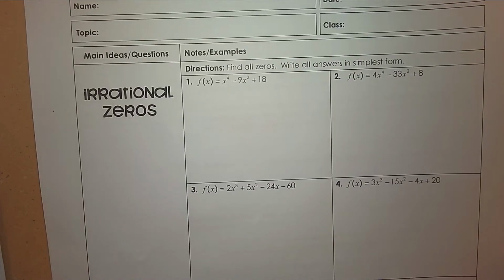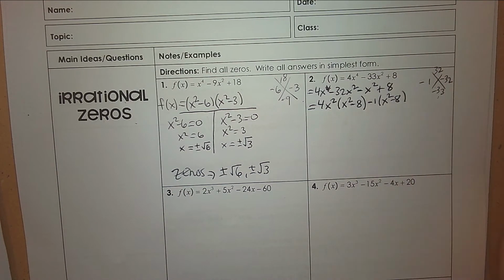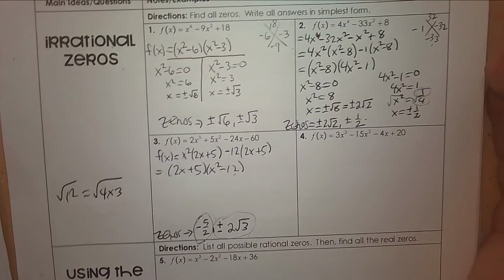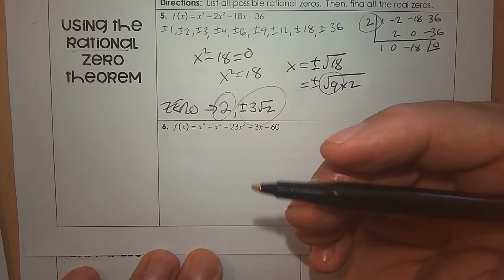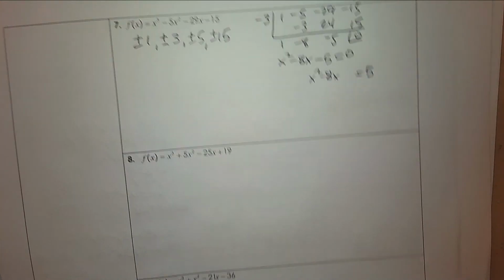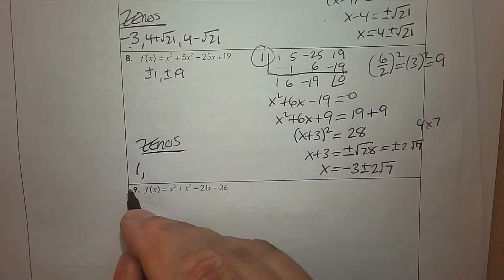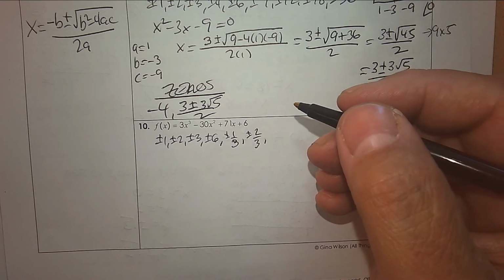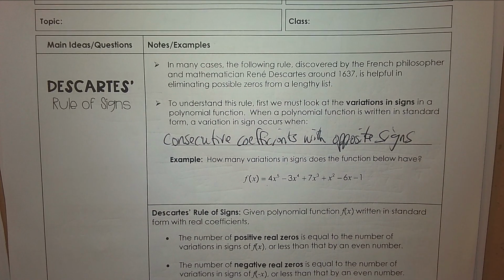Lesson on Irrational Zeros of Polynomials